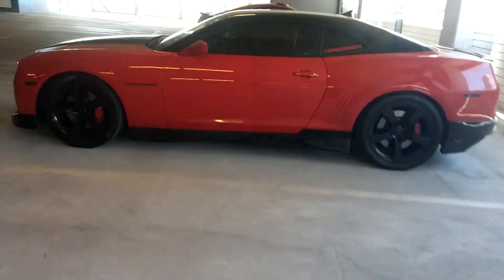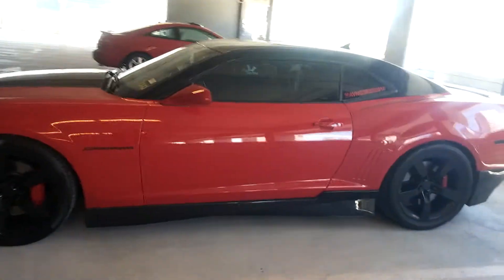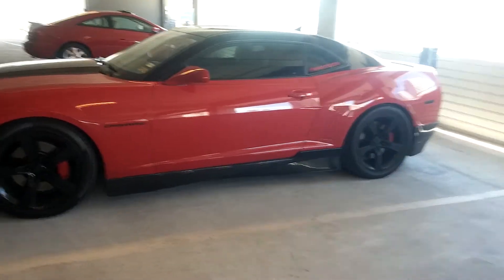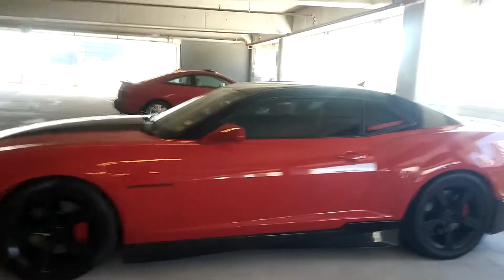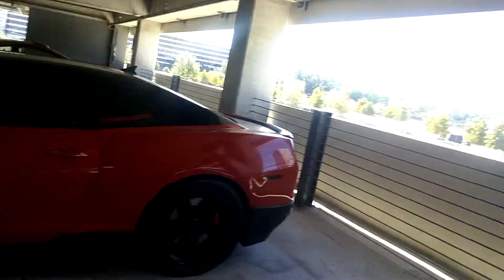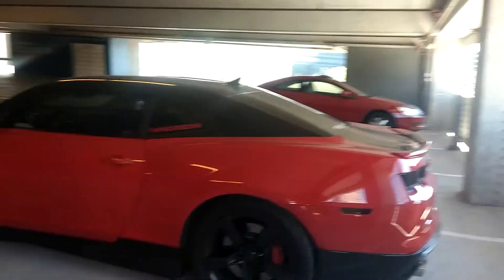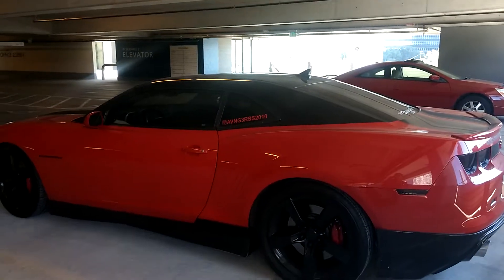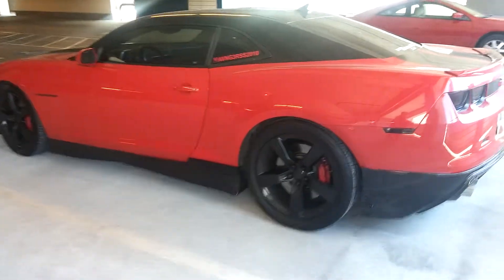Camaro ss Avenger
Here is my 2010 2SS/RS camaro "Avenger". Remote start up so y'all can hear the stage 3 cam done by Legendary Performance Racing. Car has full exhaust